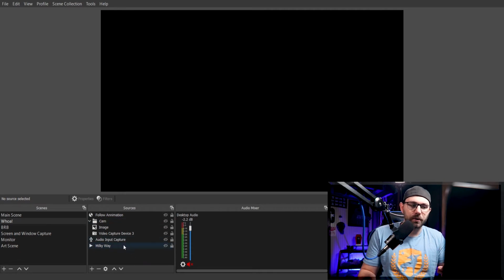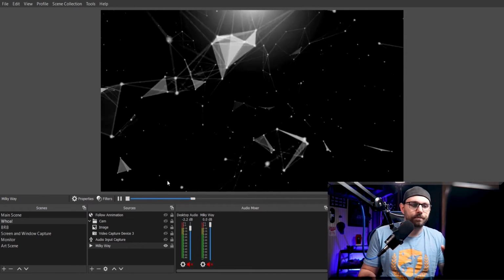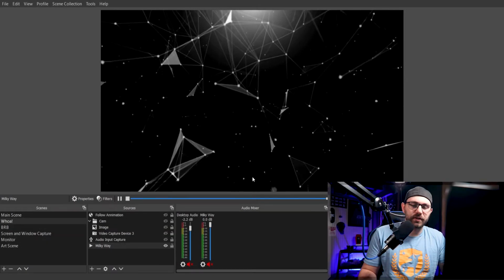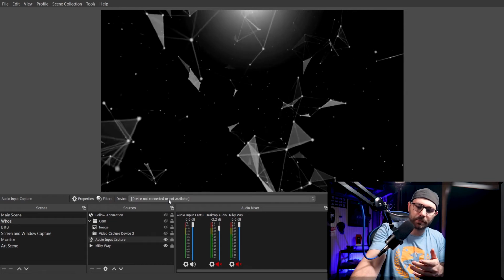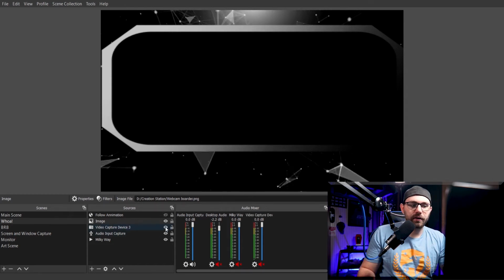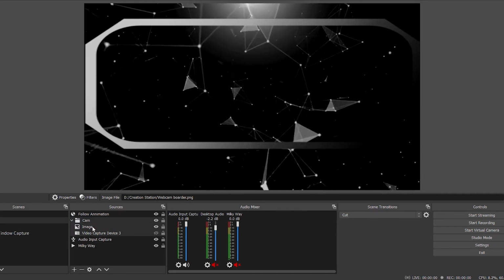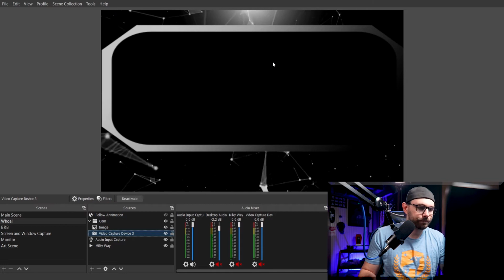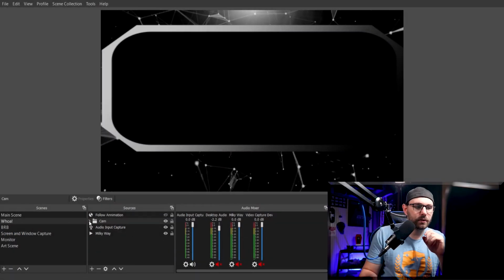How to make a "Just Chatting" Scene for Twitch (OBS Tutorial)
This is the first of many tutorial videos.  I will be going over how to make a "Just Chatting" scene in OBS , for your stream and/or content.

Streams: Weekends

Misc Gear:
Respawn 110 Gaming Chair
Assassins Creed Flag
Bane mask
Phone arm strap

Microphones:
Rode PodMic
Audio Technica AT2020
Audio Technica AT4040
Oktava MK-012
Sennheiser MKH-416
MXL 991
Sennheiser AVX System
Shure SM48

Video Gear:
Flood Lights

Segments:
00:00 - Intro
02:08 - The Goal
03:05 - Building your scene (Background)
06:39 - Building your scene (Audio Input)
07:00 - Building your scene (Camera)
09:40 - Building your scene (Extras)
10:35 - Final Thoughts/Outro

My Gear:
Camera: Canon 77D
Lens: Tokina 11-16mm 2.8f
Mic: Presonus PD-70
Audio recorder: Zoom F6